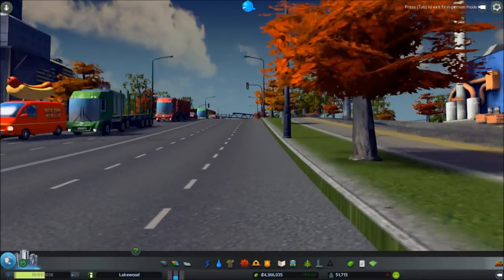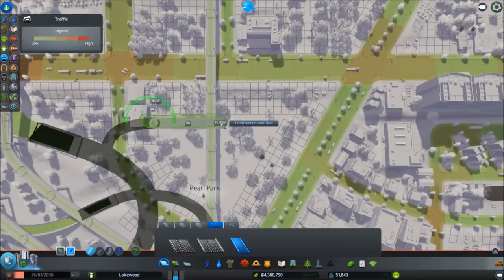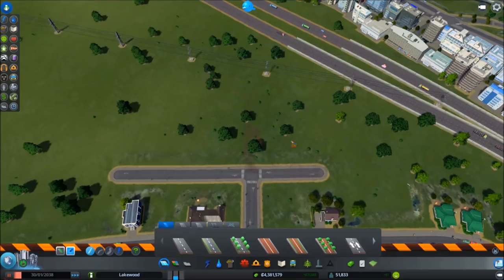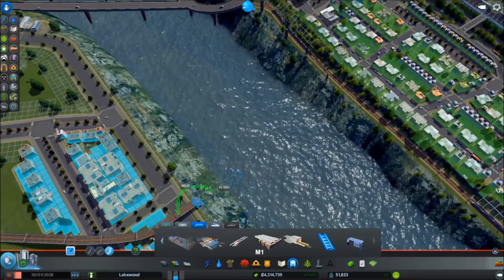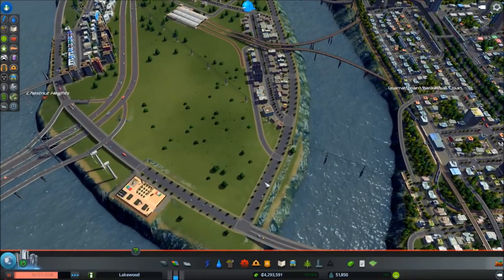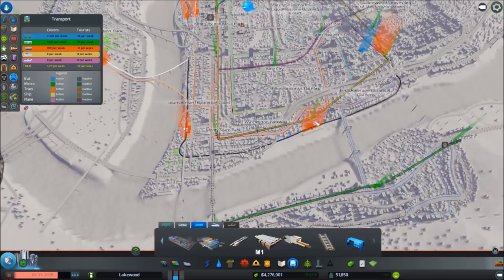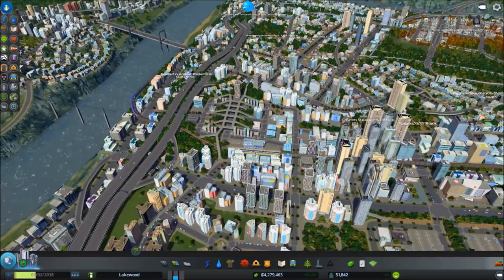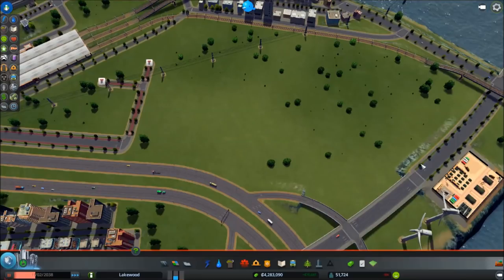Let's Play Cities: Skylines - Episode 27 Island Transport Hub (Part 1)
Hey guys, in this episode we work on the island quite a bit! My goal is to make us a sweet looking transportation hub linking the island with the rest of the city. We'll be utilizing buses, trains, and subways to make this all possible. Ambitious work! I'm also going to be using the bus lanes for the first time :)

And it's a 2 part episode again just because of the time.

OH! Make sure you check out Episode 28 - it's going to be a sub appreciate themed episode, I'm gonna be naming some parks and monuments after some of you guys :)